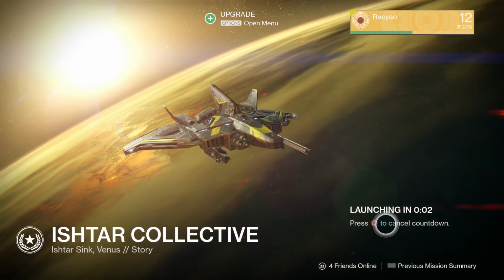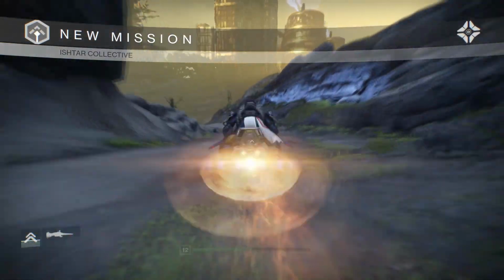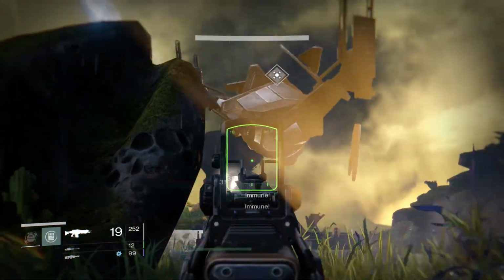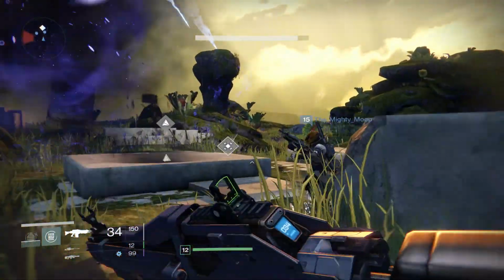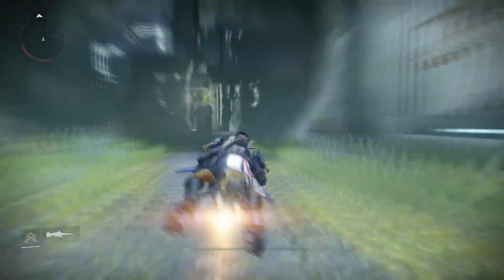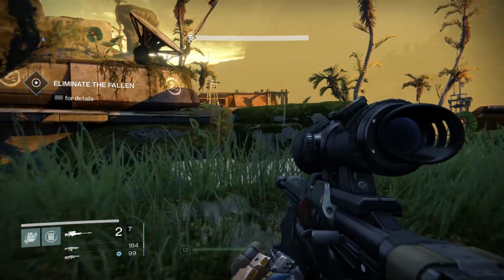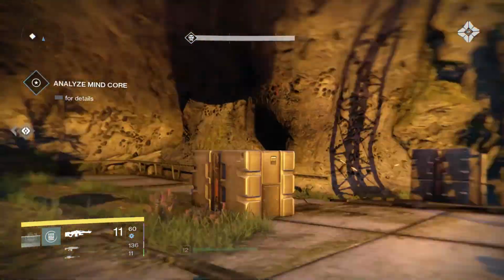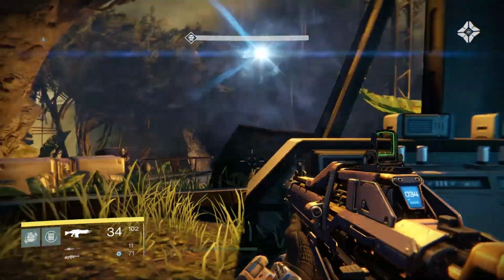Destiny Walkthrough Part 11 - With Commentary - The Ishtar Collective (Venus Mission Level 11)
Hey Gamers, This guide includes PS4 gameplay of Story Mission Level 11 - "The Ishtar Collective" which is a Mission on Venus.

If you guys have any questions or comments please feel free to message me or post below.